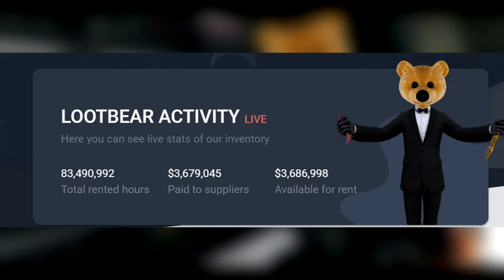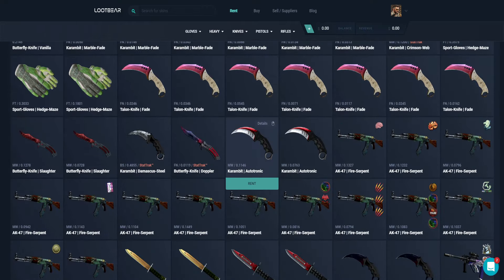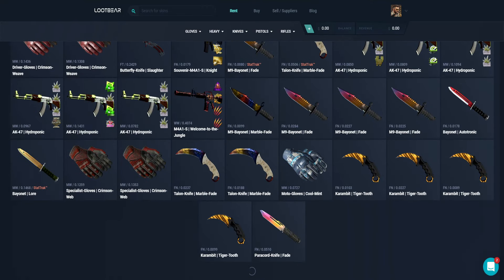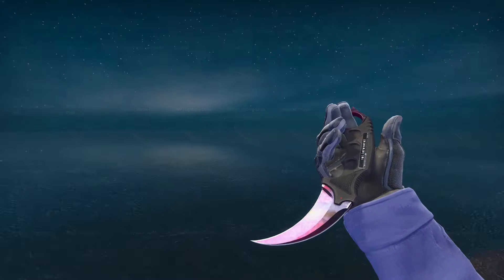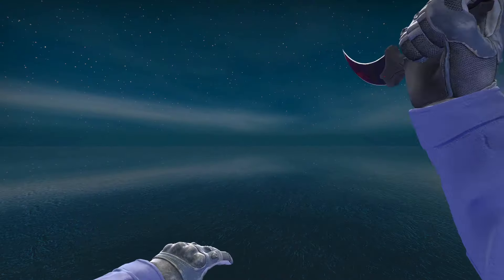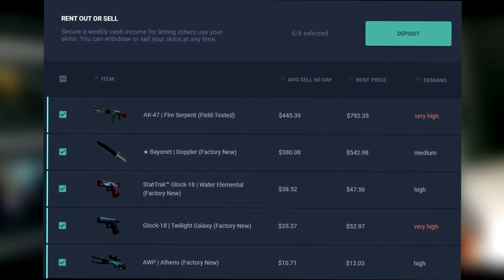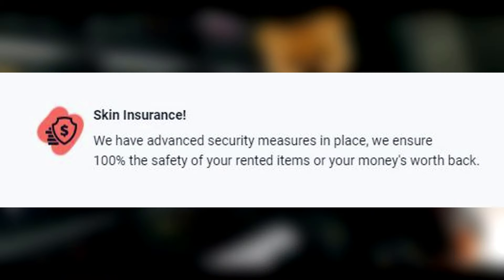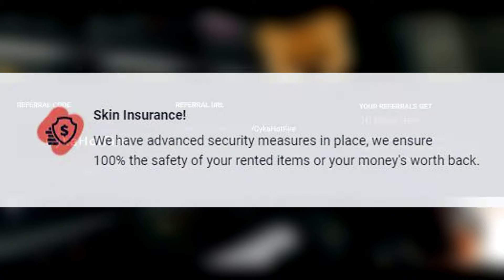CykaHotFire Loves Lootbear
LootBear - Play with any skin you like for as long as you want!
Rent/Buy/Sell/Turn your Skins into cash!